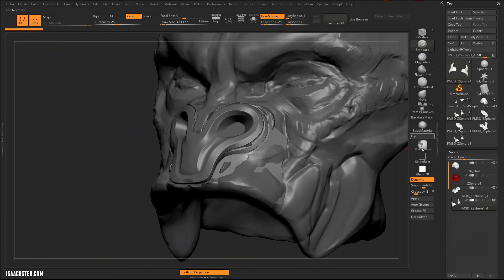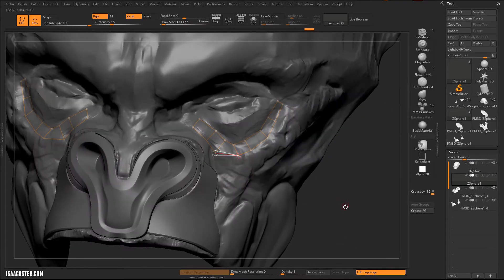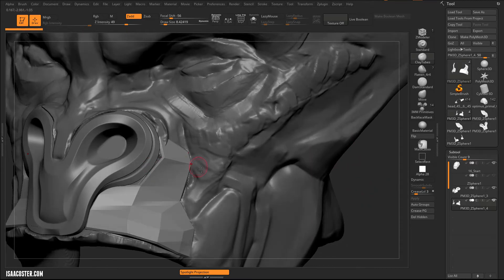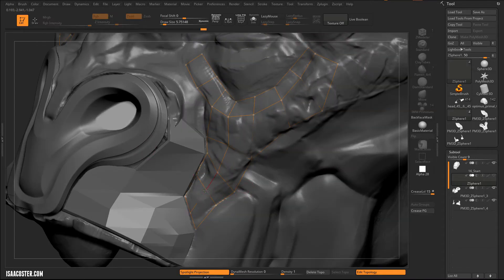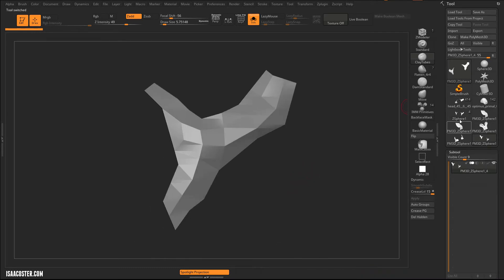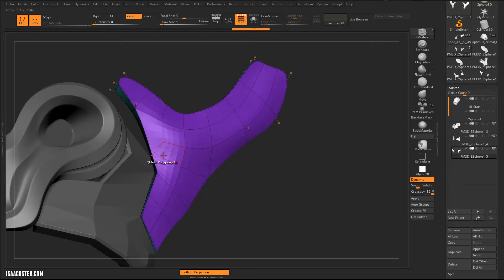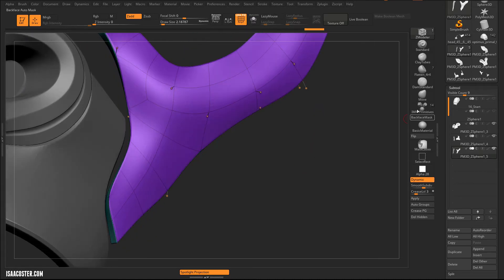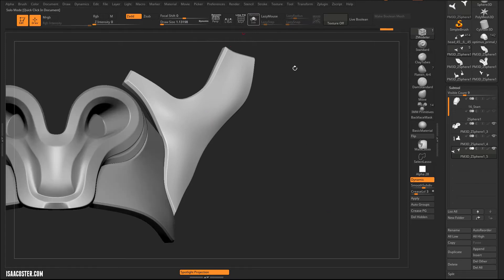Hard Surface Modeling with Zbrush 17 - Zsphere Retopology Part 5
In this free tutorial series, Isaac Oster demonstrates some of the many powerful hard surface modeling features available in Zbrush.  Find more tutorials from Isaac Oster here on Youtube,